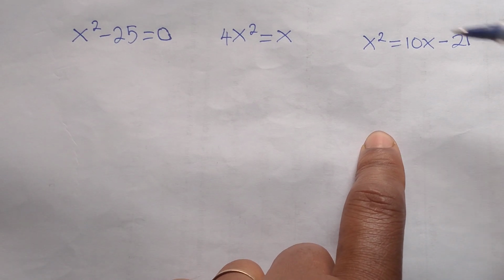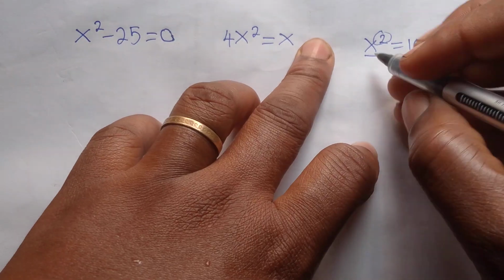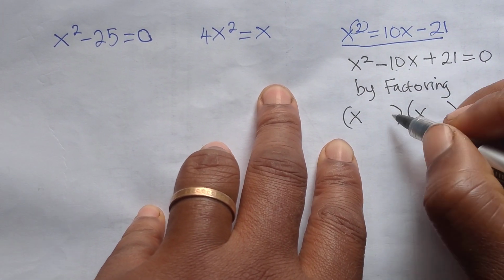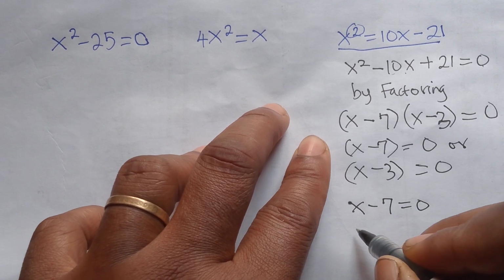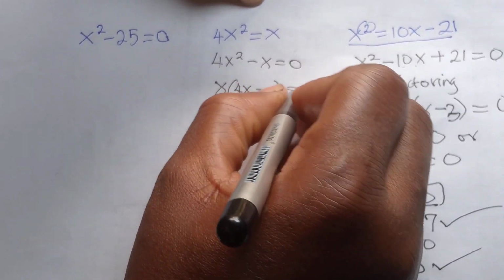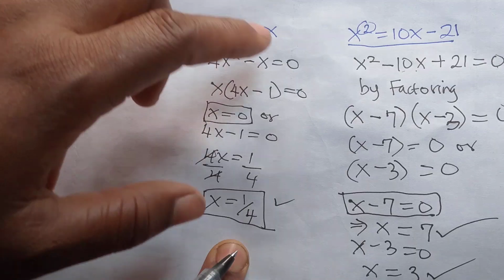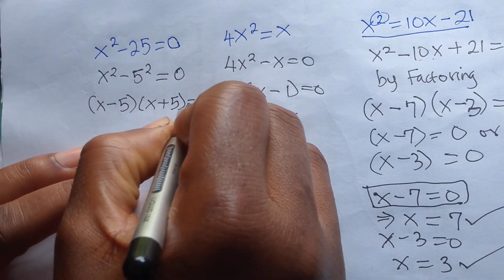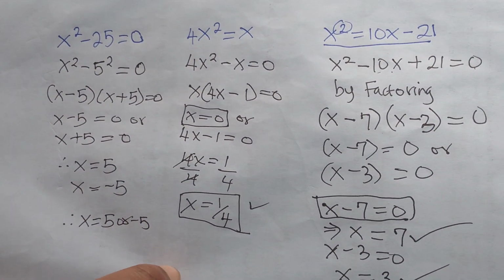Solving quadratic equation by factoring